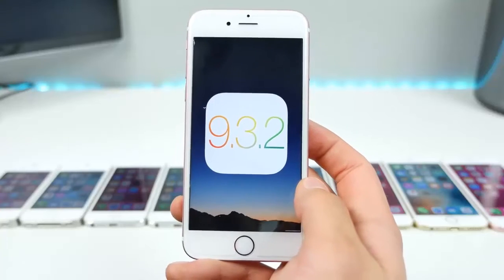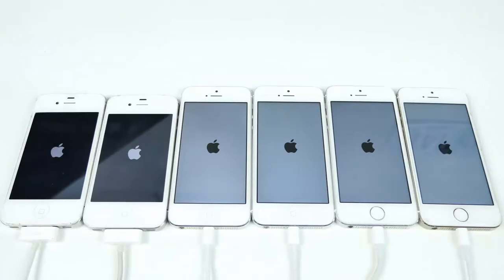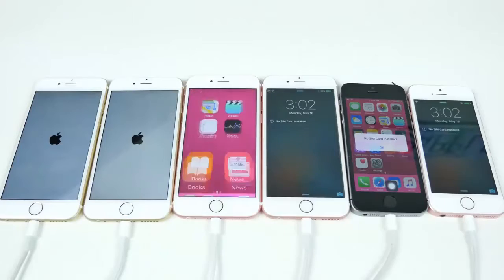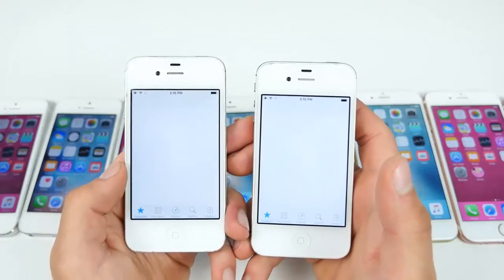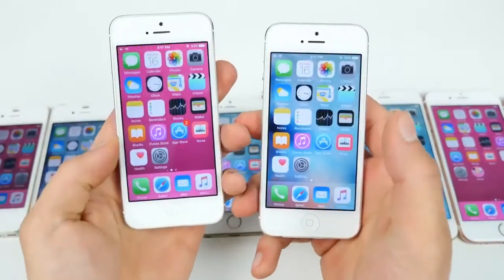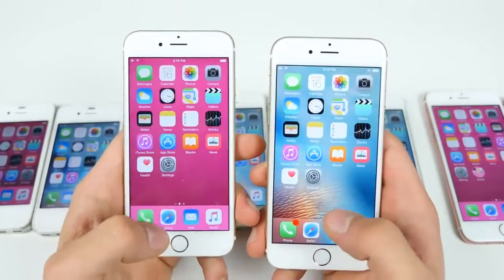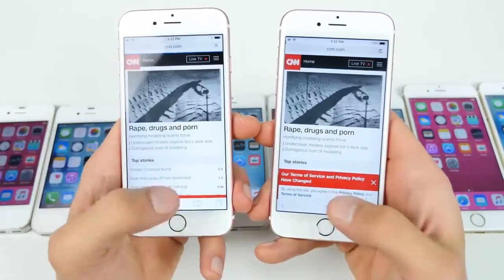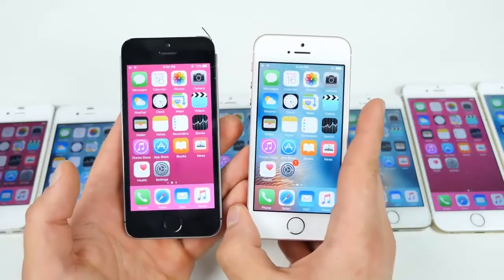Speed Test on iPhone iOS 9.3.2 vs 9.3.1 6S, 6, 5S, 5, 4S and SE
• speed up my iPhone by simple step iOS 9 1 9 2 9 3 without jailbreak